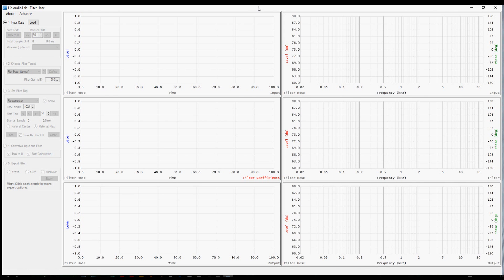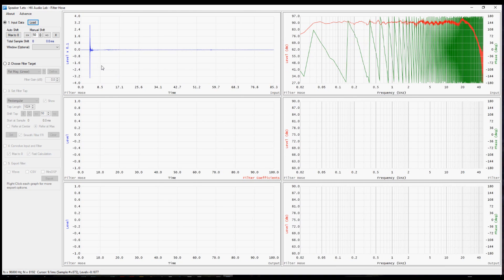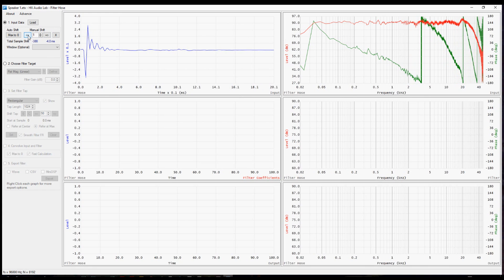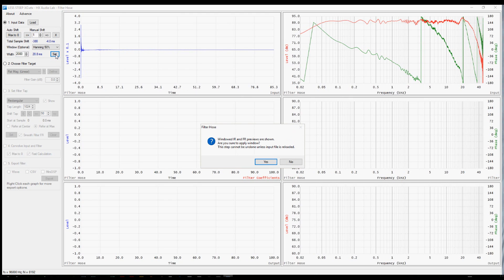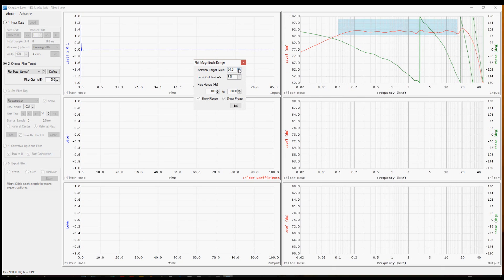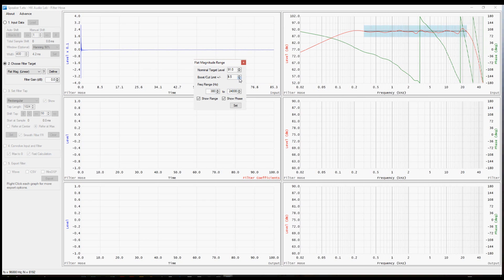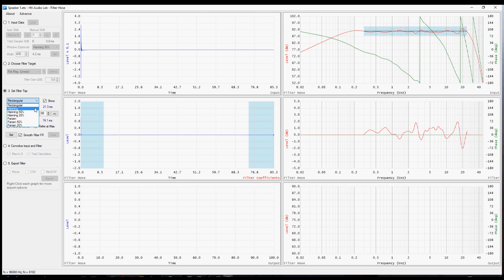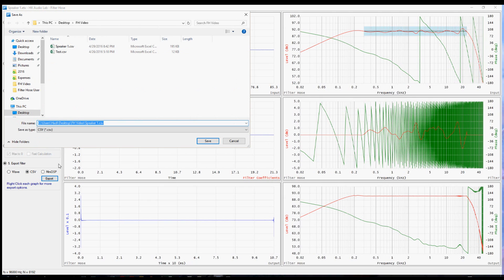Filter Hose Tutorial #1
Basic Introduction.
Explaining the main window and buttons.
Explaining the work flow.
Running time: 8:55

Note: This video tutorial was done using Filter Hose V2 Beta #5
for more information.